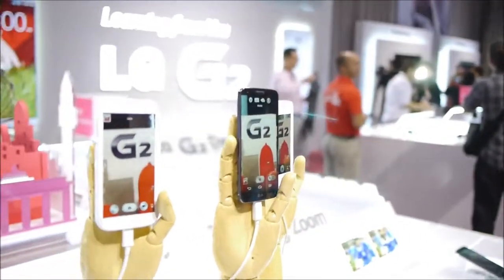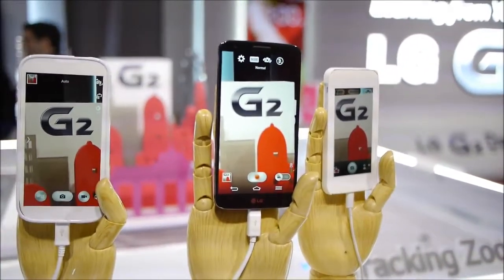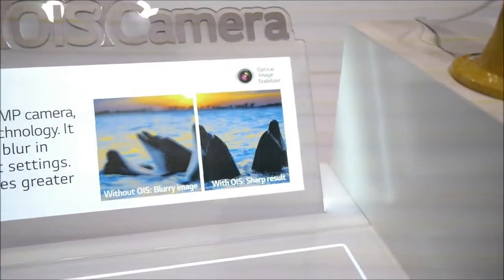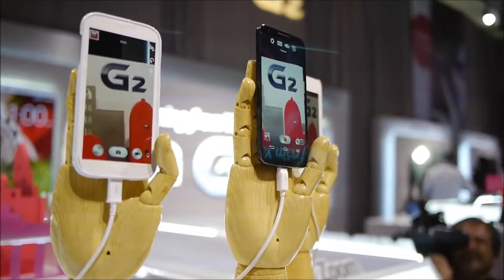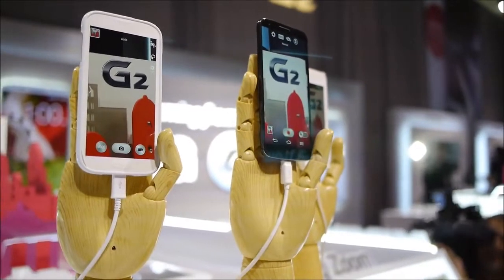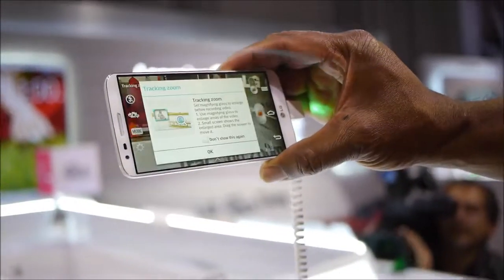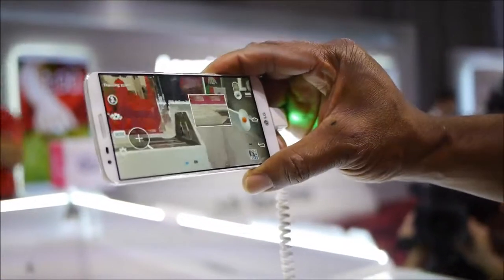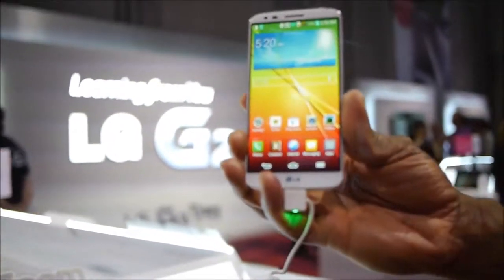LG G2 camera features overview